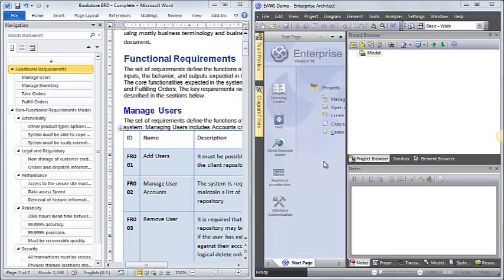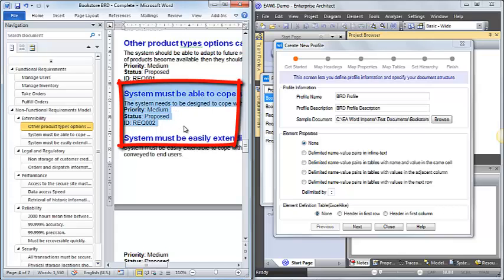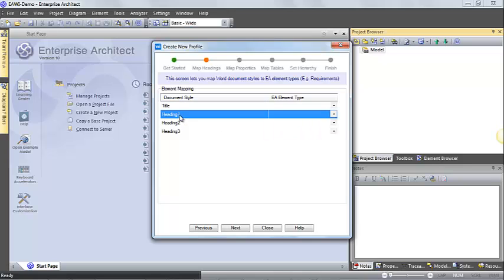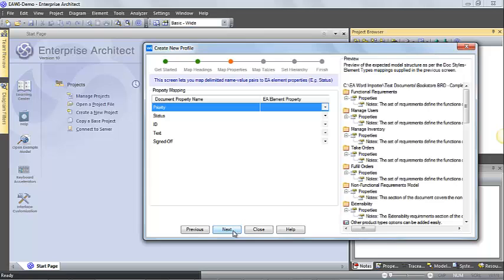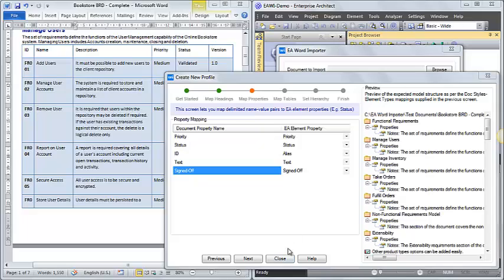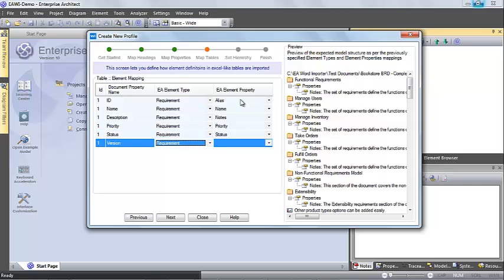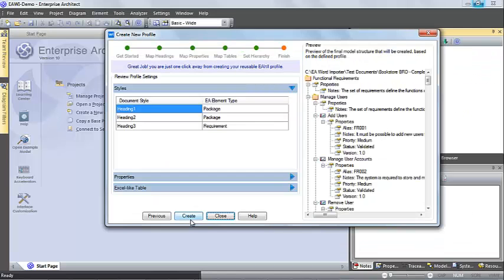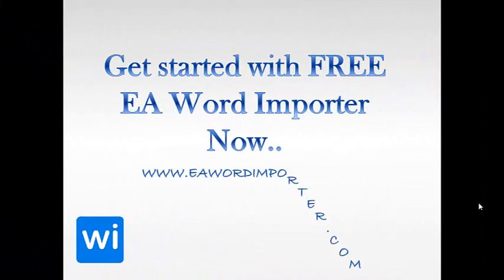EA Word Importer - Defining Reusable Profiles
EA Word Importer lets you convert your word documents as EA (Sparx Systems Enterprise Architect) model elements. This video demonstrates how reusable profiles helps in hiding the technical details from day to day EA Word Importer users.